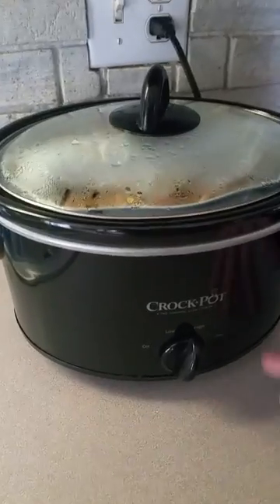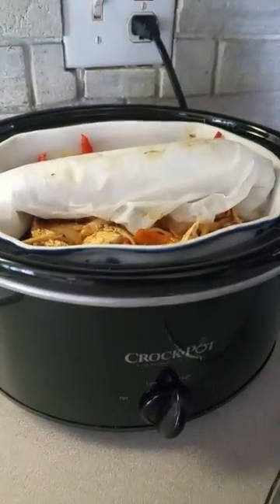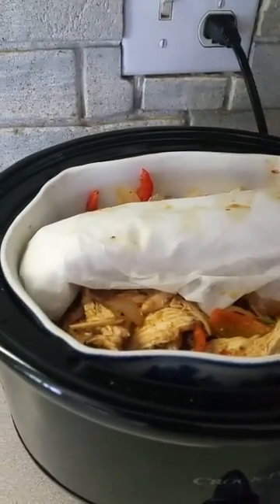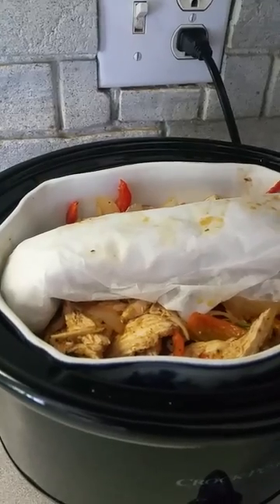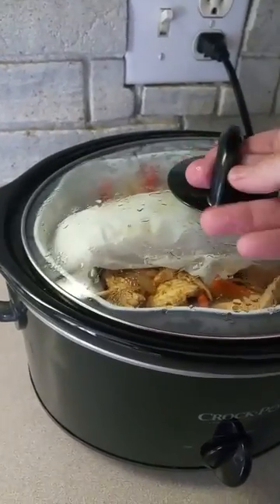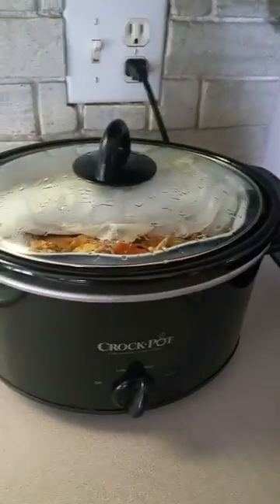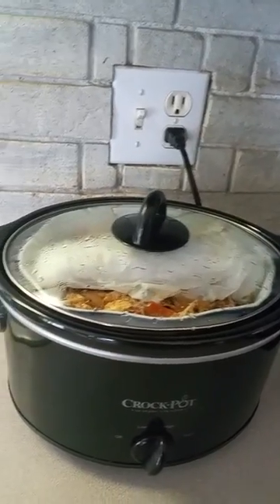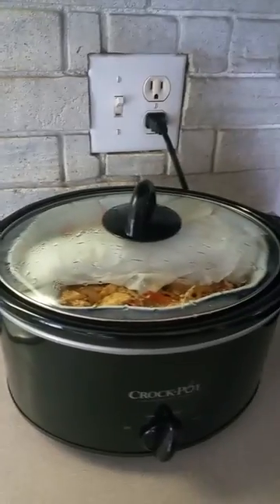Crock pot warmer!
Crock pot warmer is easy to do put water in the pot enough so it doesn't go dry. Then find a dish to fit in crock pot so it doesn't hit the water. Put your dinner in that dish & put lid on set it at high it will keep dinner nice and hot for hours.